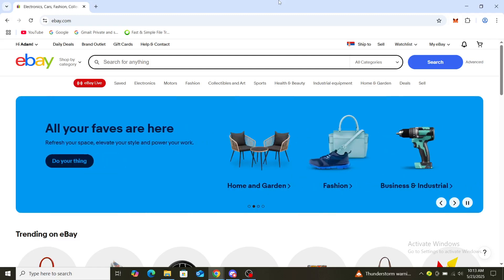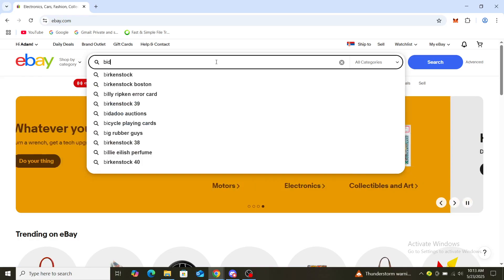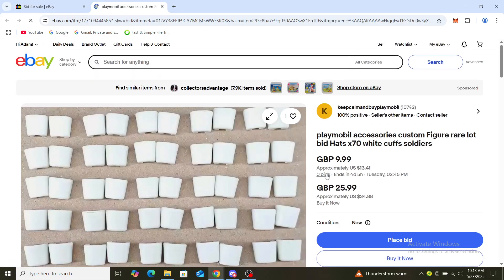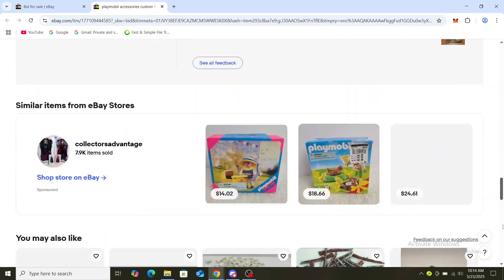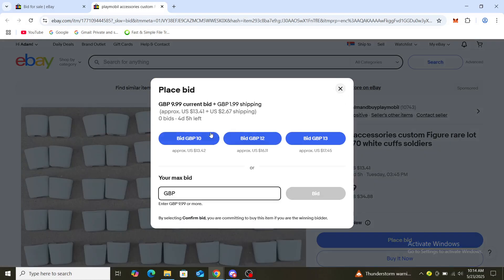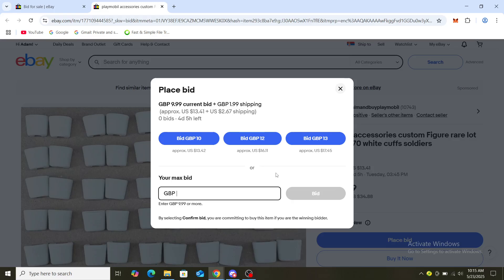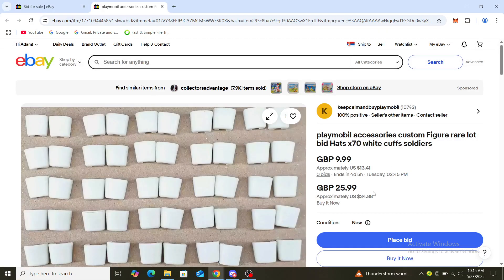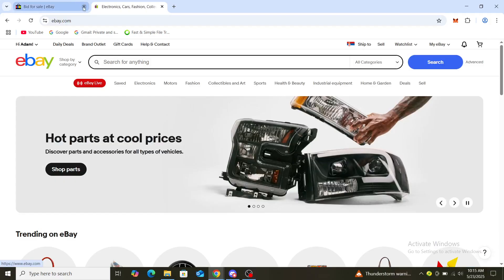How To Set Automatic Bid On eBay (Easiest Way)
In this video I will show you How To Set Automatic Bid On eBay. It would be good if you watch the video until the end so that you don't miss important steps.